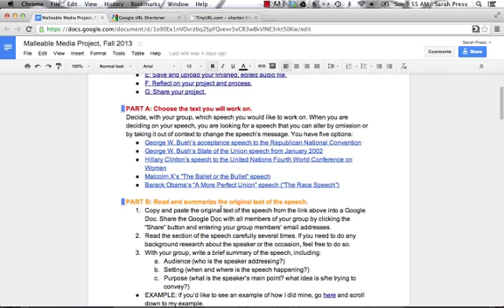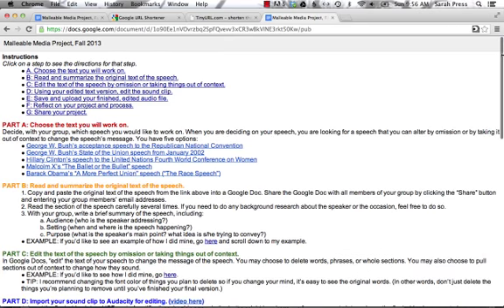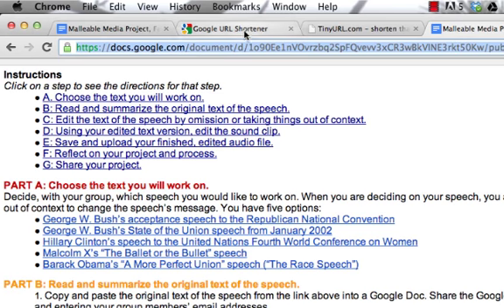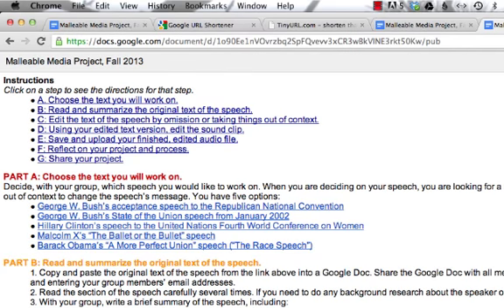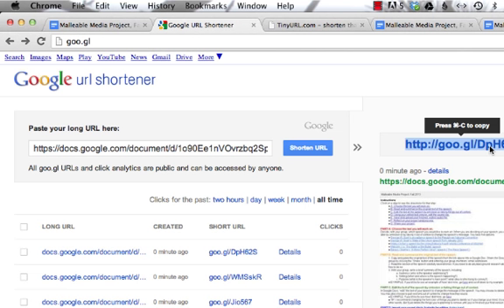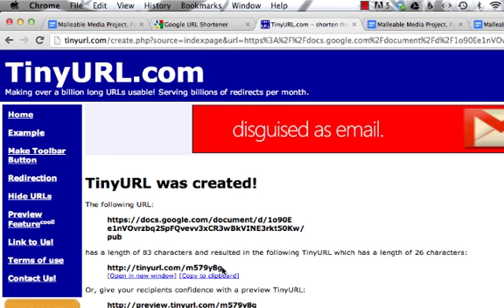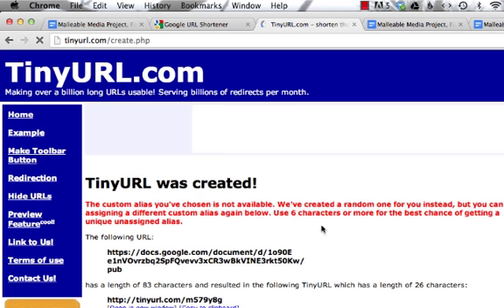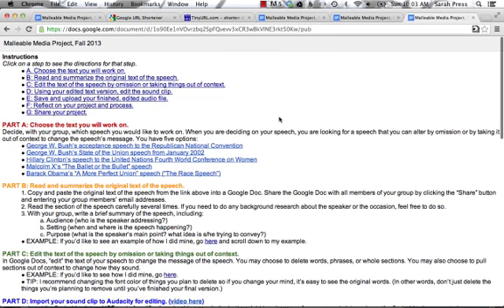Managing Multimedia Projects - Publishing Google Docs.mp4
Here's how to give directions for a project so kids don't get frustrated and you don't get frantic: publish directions to web as a web page, and then share a shortened URL with students to get them there.